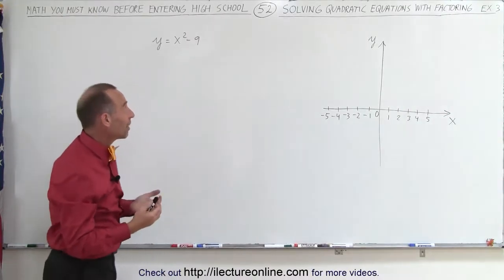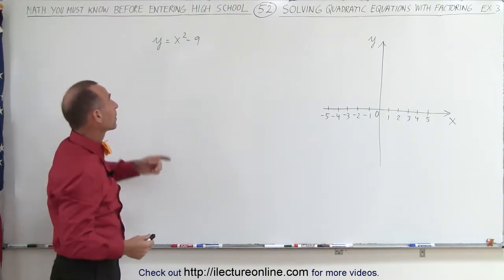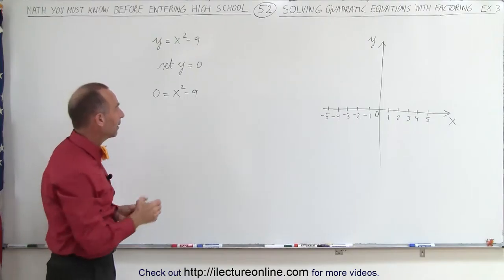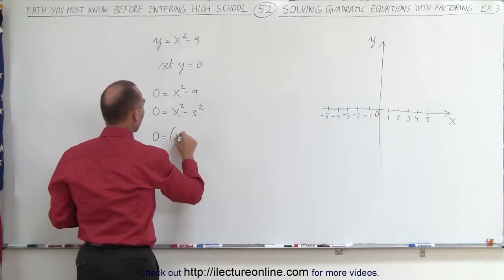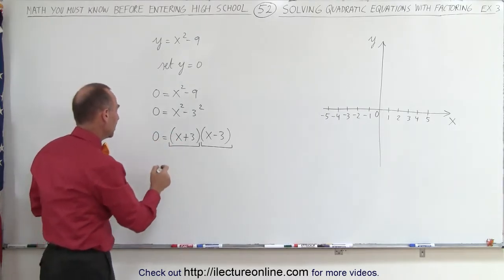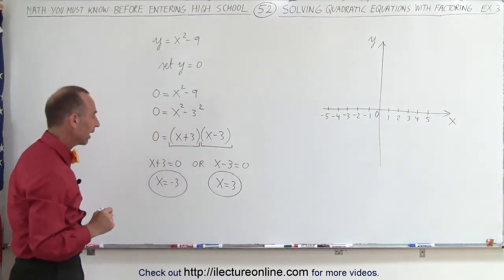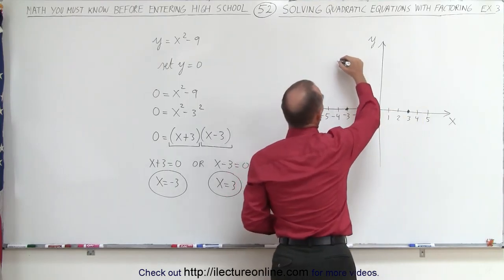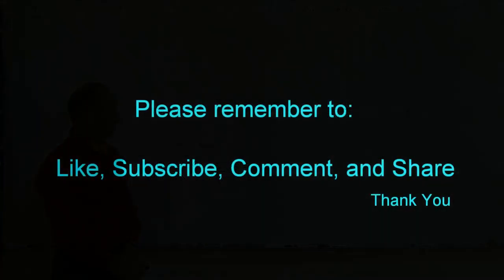52.Math Need to Know Before High School Ch 1 (52 of 53) Factoring Quadratic Equations Ex. 3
Factoring Quadratic Equations  Ex. 3 | By Predestined Future Global Leaders Academy